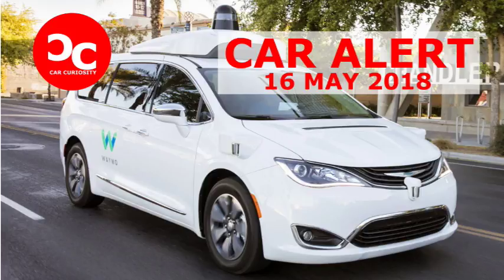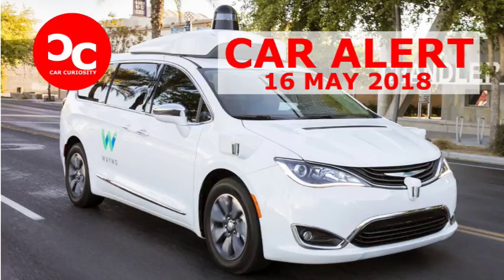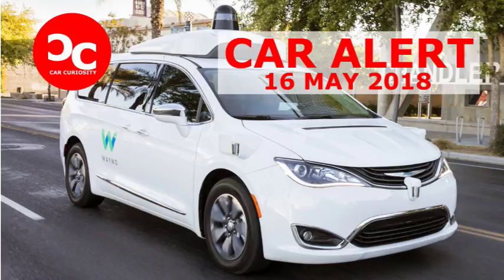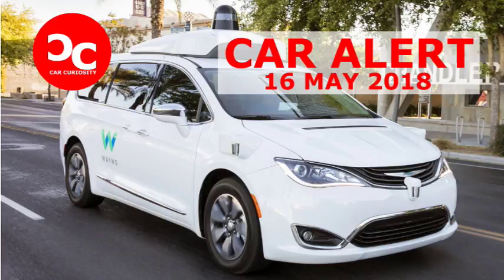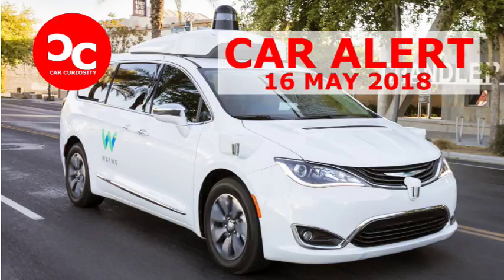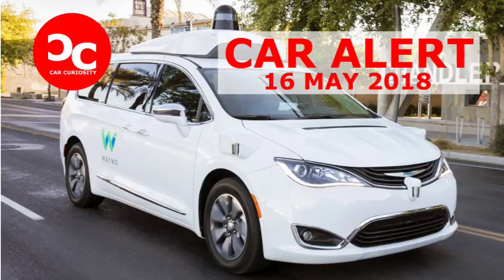Cops have lots to learn when it comes to autonomous-car emergencies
California recently started allowing autonomous-car companies to apply for permits that will enable them to test their vehicles without a safety driver. In other words, the car could contain regular folks taking a driverless taxi ride as part of a trial, or even be completely empty as it travels between locations.

While California currently has more than 50 companies testing their driverless technology on its public roads, all of them have safety drivers behind the wheel in case something goes wrong during a drive. Waymo is one of only two companies that have so far applied to test fully driverless cars since the option became available last month.

As part of the application process for these fully driverless vehicles, California’s Department of Motor Vehicles stipulated that companies must submit a “law enforcement interaction plan” explaining in detail how it intends to work with law enforcement and first responders in the event of an incident involving one of its driverless vehicles.

IEEE has obtained a copy of Waymo’s “emergency response supplement,” a 41-page document that presents something of a learning curve for cops and others who are called to an incident involving one of its vehicles.

Written specifically for Waymo’s autonomous Chrysler Pacifica Hybrid minivan, of which it has more than 50 on California’s roads, the booklet explains how to identify a vehicle as one of its own, how to interpret lights on the dash, and how to disable self-driving mode in its minivans that have an emergency stop button, and how to disable it if it has no such button. And that’s just for starters.

If you want to access the trunk, you’ll need to “disable self-driving mode (step 5 or 6) first and then pull the exterior handle or press the power liftgate button on the front row overhead console.”

The booklet also offers detailed “wet location considerations” that explain how particular circumstances could create byproducts that are “explosive or corrosive and could have adverse effects on human health.”

It also explains “fire fighting considerations,” “electrical considerations,” and “extrication considerations” where occupants need to be removed from a crashed vehicle.

There’s even a note for anyone that arranges for one of its vehicles to be towed, saying: “Please use caution to avoid damaging sensors,” which it uses to navigate the streets.

If law enforcement and first responders can’t find the answers they’re looking for in the booklet, or if referring to the documents takes up too much precious time, they can call a toll-free hotline to speak with one of Waymo’s professionally trained specialists.

With each additional autonomous-car company required to submit similar documents with their own specific plans for dealing with incidents, law enforcement and first responders will clearly need to be well organized in order to keep track of all the different procedures. Over time, as the technology becomes more common and training improves, response procedures will become second nature to many attending a traffic incident involving driverless vehicles.

Of course, a major ambition of those building driverless-car technology is the eradication of all incidents and accidents. But with the technology still in a relatively early stage of development, occasional accidents are continuing to happen, while incidents caused by human-driven cars that involve autonomous vehicles are likely to occur for many years to come.